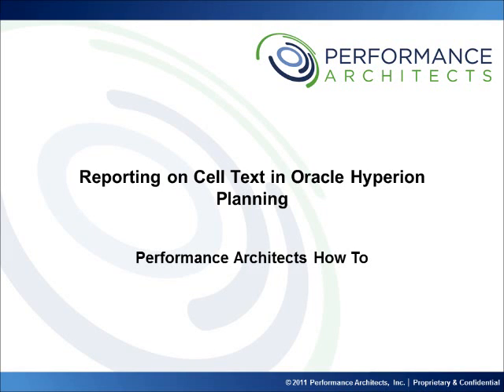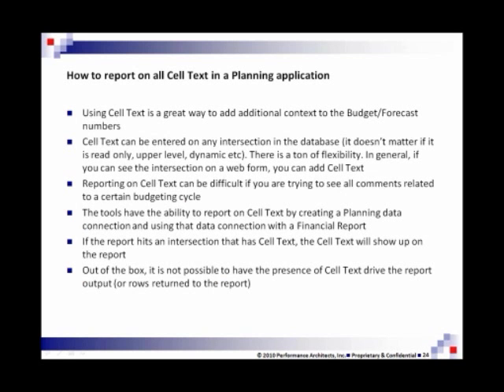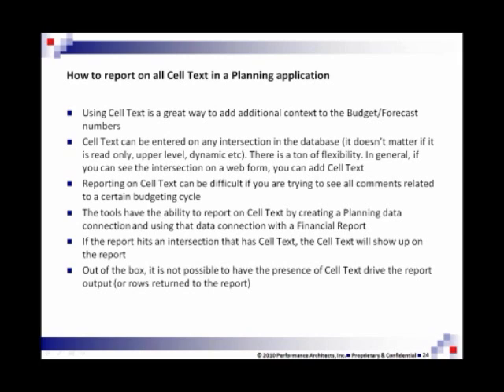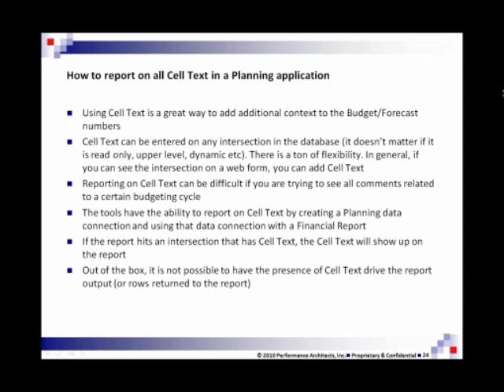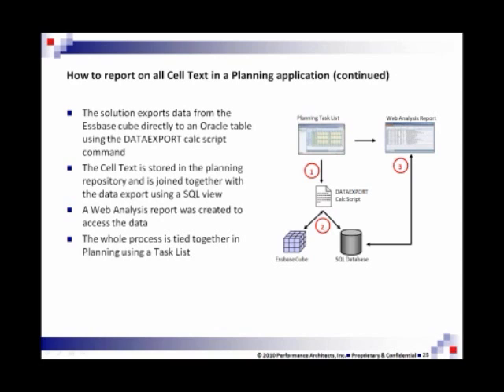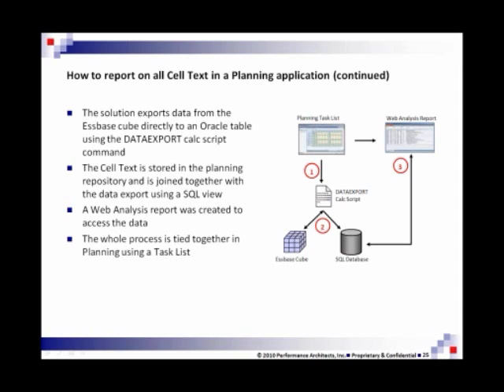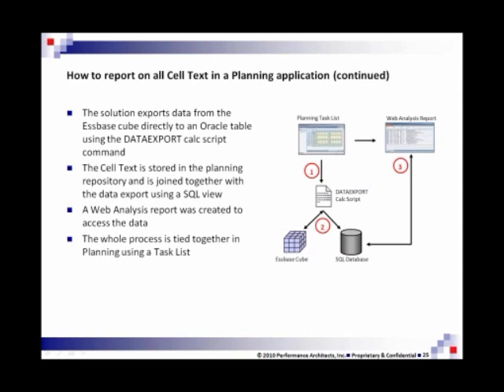Reporting on Cell Text in Oracle Hyperion Planning: Performance Architects How To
A step by step guide to reporting on Cell Text in Oracle's Hyperion Planning. This video provides a clear and concise overview on how to report on cell text, and can be used side by side with the application.